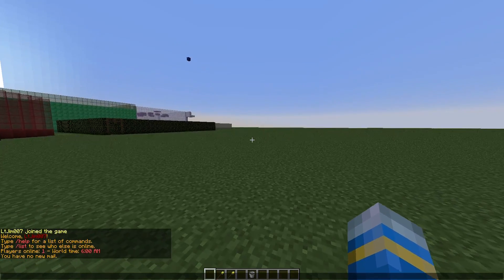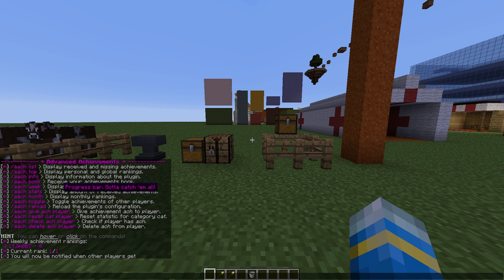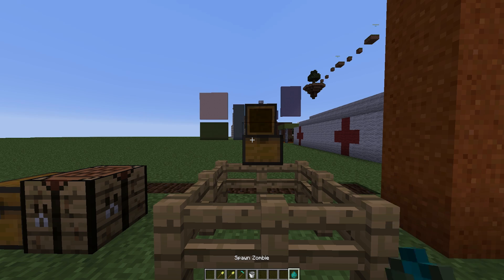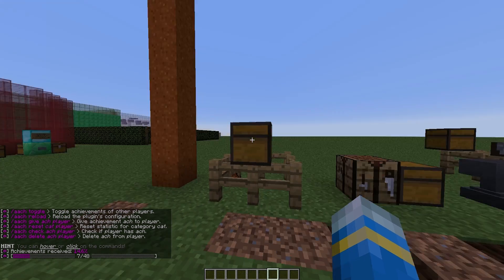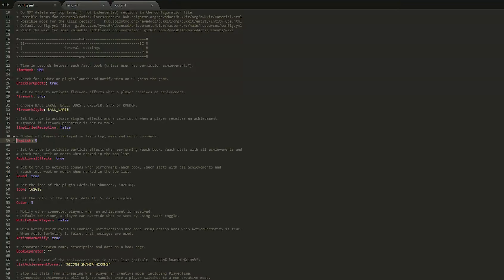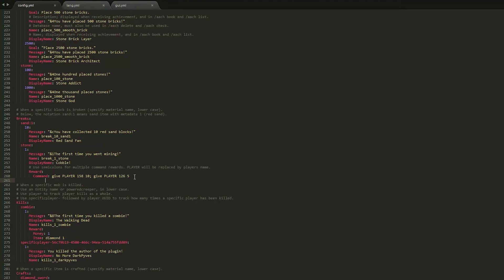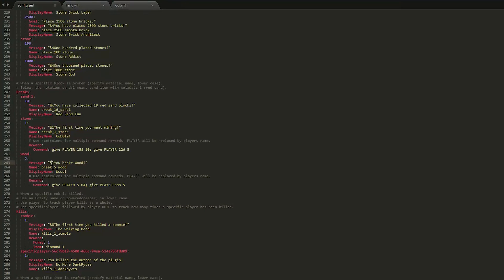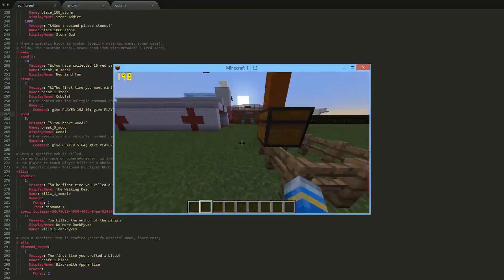Minecraft Plugin Tutorial - Advanced Achievements